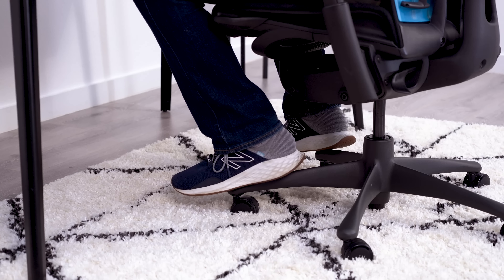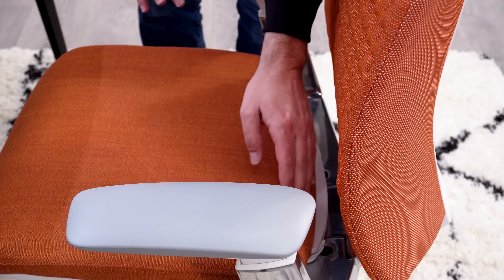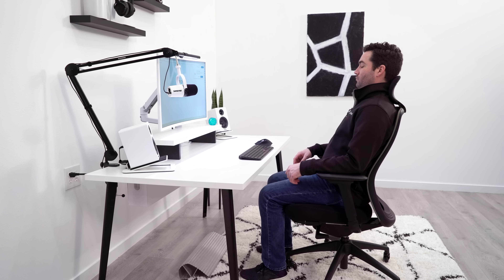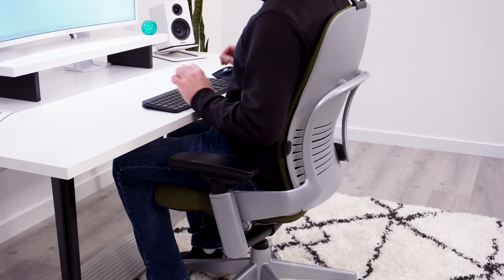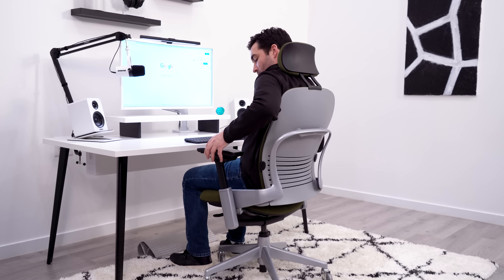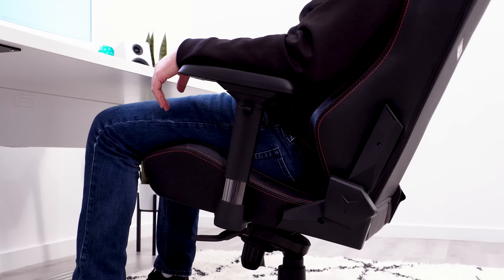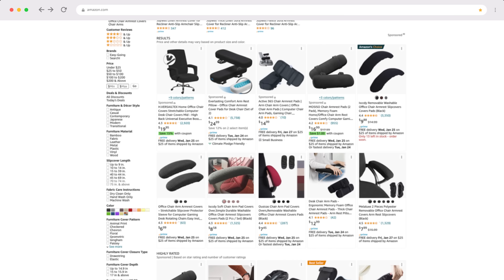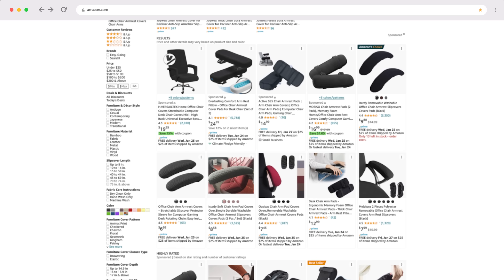5 Tips To Be MORE Comfortable in Your Office Chair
Whether your office chair has a few adjustments, or every ergonomic feature available, these are 5 tips to help you be more comfortable in your new office chair.

Chairs in video:
Humanscale Diffrient World (Amazon)
Steelcase Leap (Amazon) (BTOD Refurb)
Haworth Fern (Haworth) (Amazon)
Nightingale CXO (Amazon)
Flexispot Soutien
Clatina Mellet (Amazon)
Eurotech Vera (BTOD) (Amazon)
Herman Miller Aeron Classic (BTOD)

Products used in desk setup:

Steelcase Amia Chair (Steelcase) (BTOD)
Ultimate Cable Management Box (BTOD)
Ergotron LX Monitor Arm (Amazon)

Tech
Beelink Mini PC (Amazon)
Sanyun Speakers (Amazon)
Logitech MX Keys Keyboard (Amazon)
Logitech MX Master 3S (Amazon)
Shure MV7 Limited Edition Mic (Amazon)
BenQ ScreenBar Monitor Light (Amazon)

Accessories
Kanto Headphone Stand (Amazon)
Kanto Speaker Stands (Amazon)
Samson Mic Boom Arm (Amazon)
Gallaway Leather Desk Mat (Amazon)

Other
Fake Snake Plant Floorstand (Amazon)
Britful Fake 16" Snake Plant (Amazon)
6.5" Artificial Grass Plant (Amazon)
Geometric Design Woven Rug (Target)